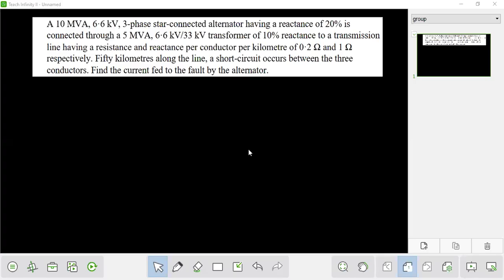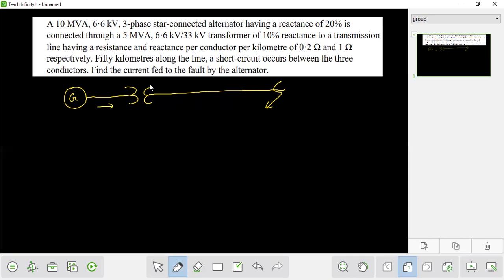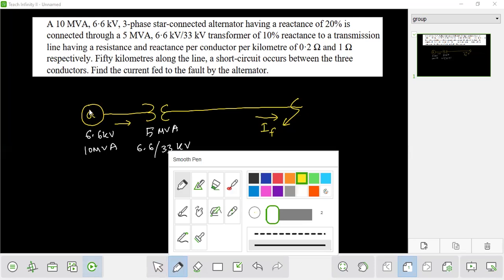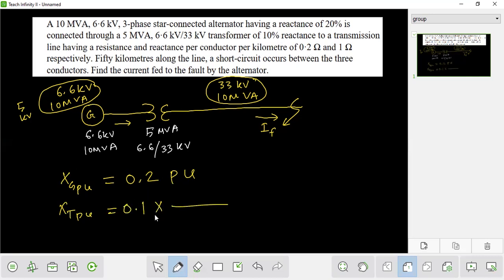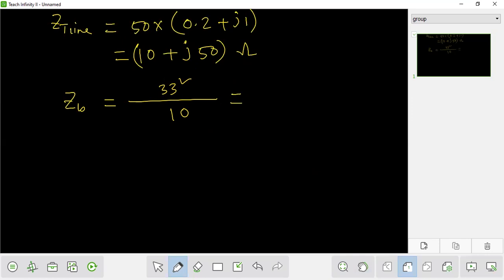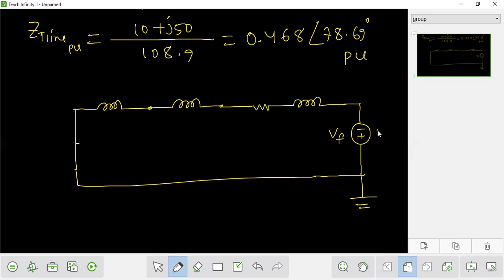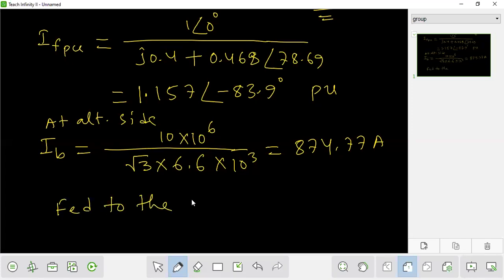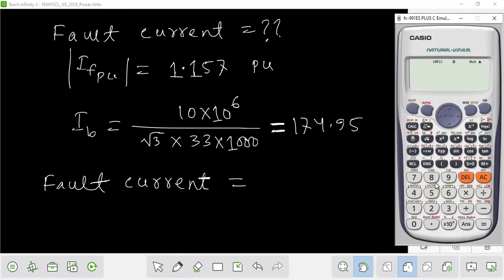NWPGCL AE 2024 Symmetrical Fault Math । Fault Current vs fed by alternator । সমাধান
Lectured by
Md. Zahidur Rahman Roni
Jashore University of Science and Technology